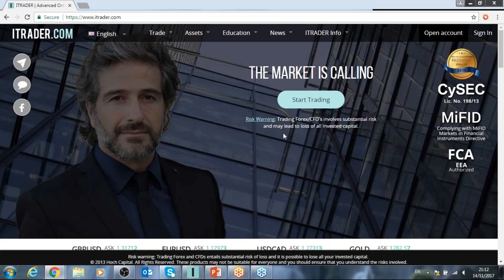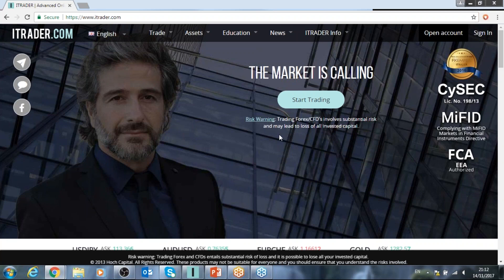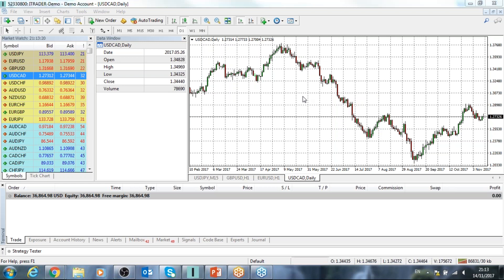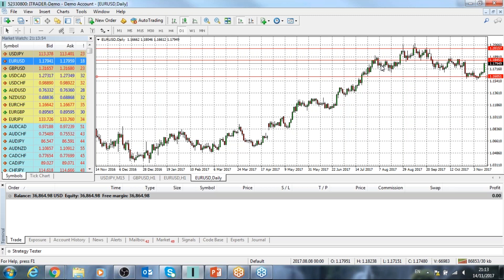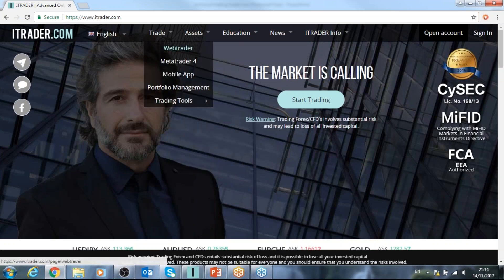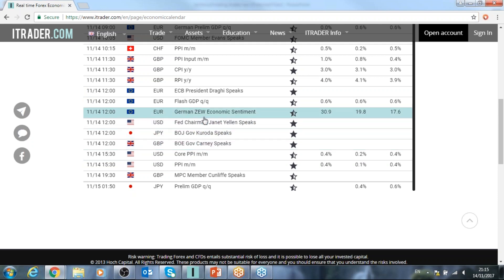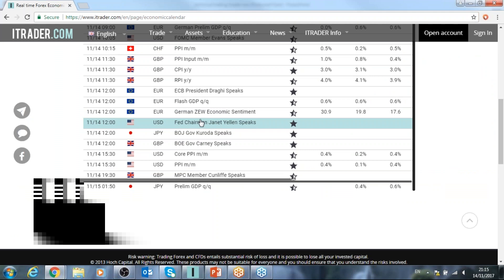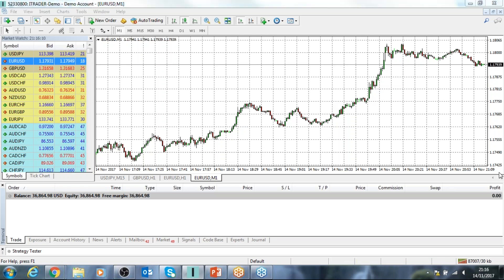Webinar Analysis Methods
Risk Warning:
Trading in financial instruments may result in losses as well as profits. Past performance does not guarantee future results. Trading in derivatives (e.g. options, futures, and swap contracts) could result to the loss of the whole capital invested. Forex, CFDs and Derivatives are leveraged products and involve a high level of risk. Trading in leveraged instruments can result in losses, however you cannot lose more than your invested capital. Ensure you fully understand the risks involved and seek independent advice if necessary, taking into account your investment objectives and level of experience. You should not risk more than you are prepared to lose. Never risk medical and other emergency funds, retirement savings, funds set aside for purposes such as home ownership and funds required to meet your living expenses. Hoch Capital Ltd is authorized by the Cyprus Securities and Exchange Commission (License No. 198/13). Under the supervision of CySEC, Hoch Capital Ltd. is governed by all regulatory requirements under the Investment Services and Activities and Regulated Markets Law of 2007 (Law 144(I)/2007) and the European Markets in Financial Instruments Directive (MiFID).